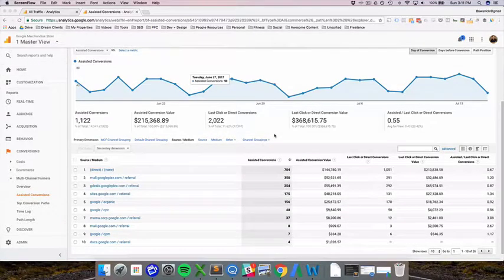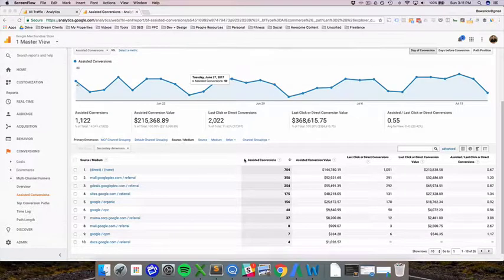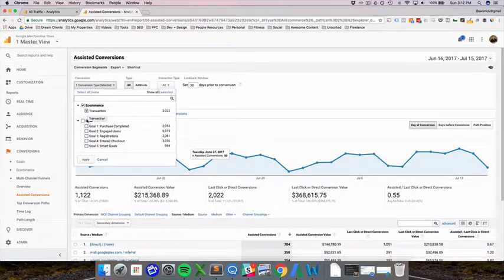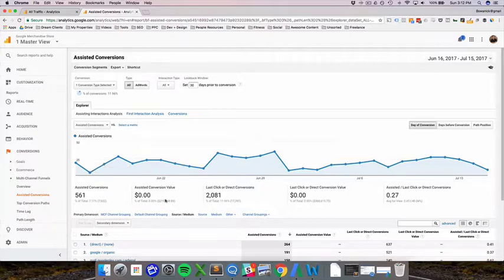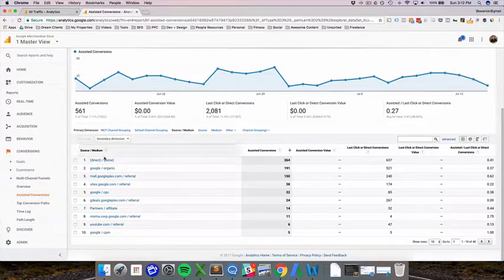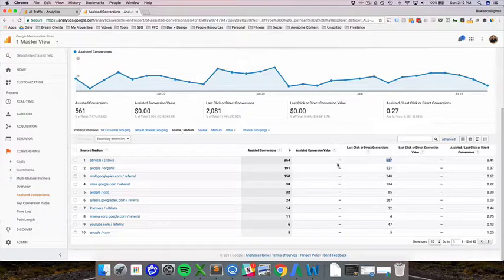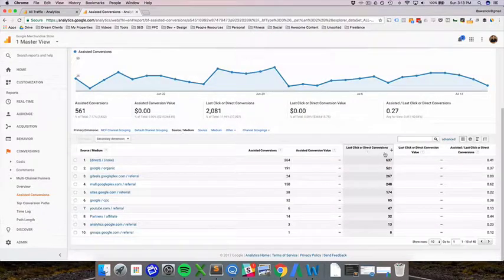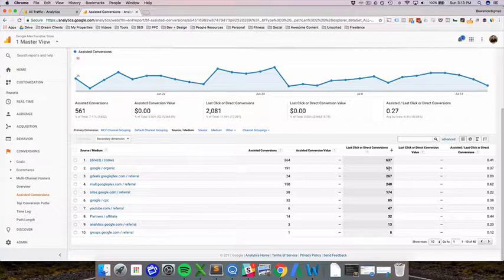What's Last Click Attribution in Google Analytics?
Conversions from last click are straight-forward: they're the last session where someone converted to a lead or customer. In the report, I recommend that you select the conversion type (either transactional or non-transactional, like an account sign-up or lead collection) that you'd like to analyze and go from there. It's incredibly hard to find insights by comparing apples to oranges.

Attribution is one of the hardest problems to solve. Successfully using this report doesn't mean building a full model for it. It simply means putting things in context. A channel that does well assisting others is important. A channel that closes lots of leads and transactions is also important. Understanding each of them helps you understand their role in the buying process.